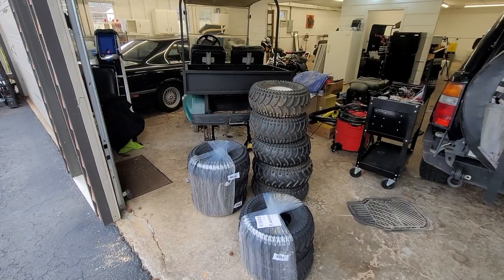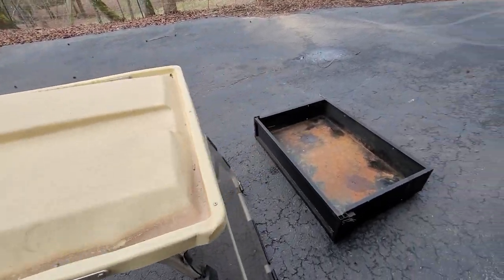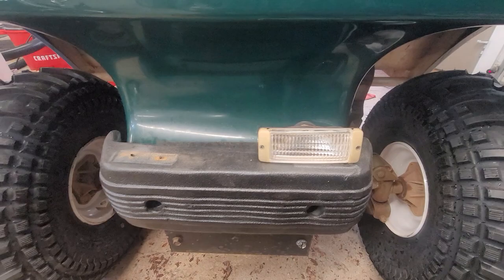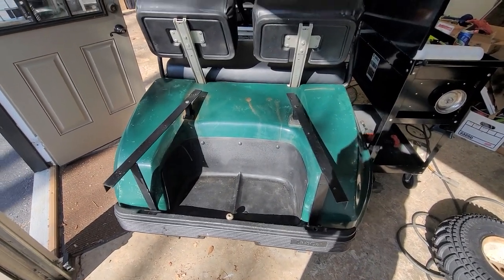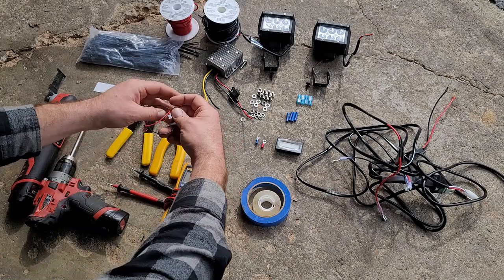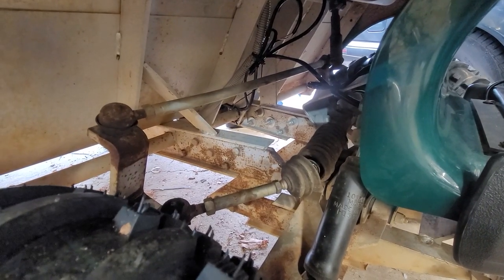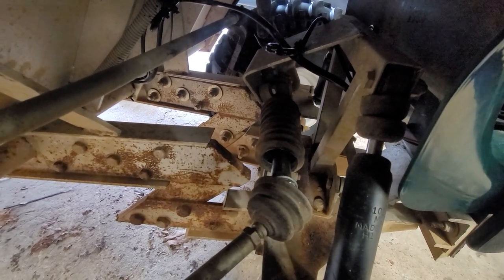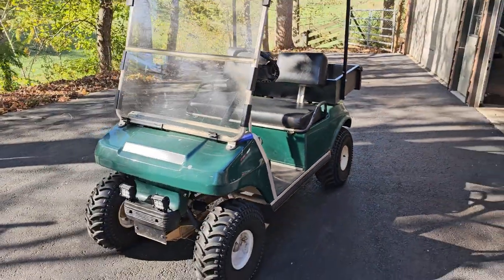Club Car DS 48v Electric Golf Cart Overhaul, bed, batteries, steering, and auxiliary lights.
I've been going through back logs of videos I need to edit, and this was one of the projects I never finished editing. My haggard 1994 Club Car  DS is getting an overhaul. New batteries, tires, rust removal, paint, cleaning, rack and pinion, tie rod ends, and axillary lights.  This thing has been a work horse around the property and now it will be able to keep on going.

00:00 Intro
00:51 What we are doing with the cart
2:38 Bed and Roof off, explanation of rust repair
3:51 Tires on batteries out and new light explination
5:04 New batteries in
5:52 Painting the bed and bed rails
7:54 Tools and parts for LED axillary head lights
10:11 Installing 48v to 12v converter and wiring lights
13:01 Battery Level Indicator Install and lights finished
16:33 Ball Joints, Rack and Pinion, and Steering Coupler
25:04 Wrap up